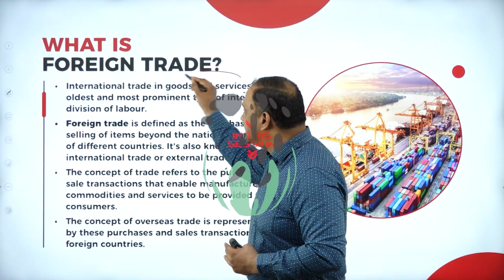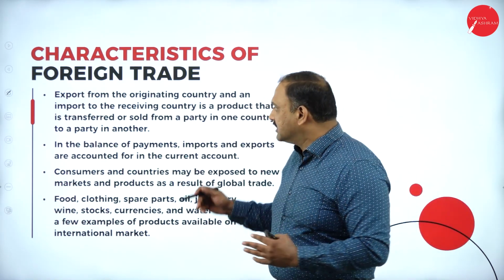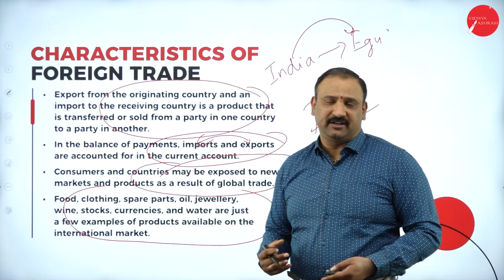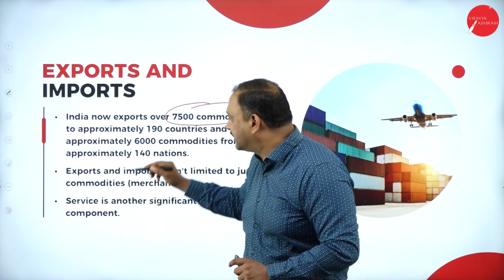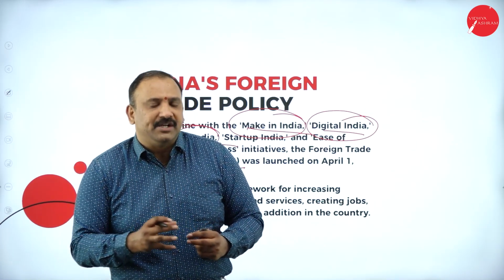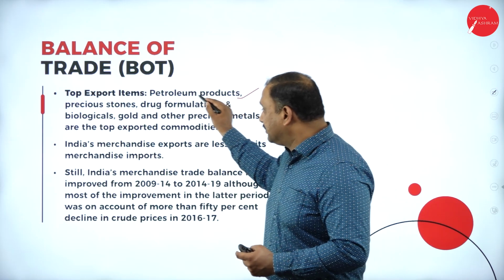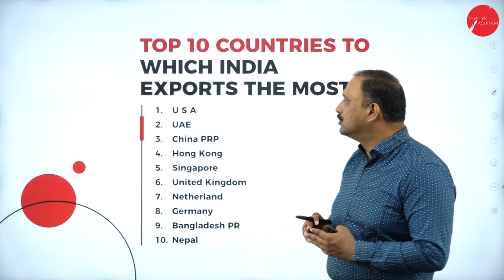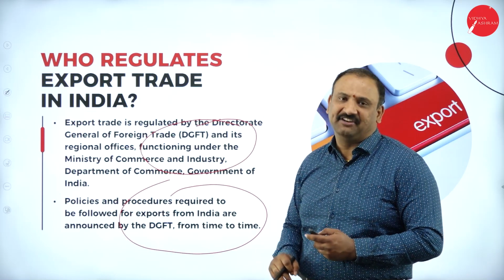DAY 16 | PRE-REFORMS INDIAN ECONOMY| I SEM | B.BA| NEP | INDIAS FOREIGN TRADE | L1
Course : B.BA
Semester : I SEM
Subject : PRE-REFORMS INDIAN ECONOMY
Chapter Name :  INDIAS FOREIGN TRADE
LECTURE : 1

PREREFORMSINDIANECONOMY ISEMBBA # INDIASFOREIGNTRADE#RSSsir